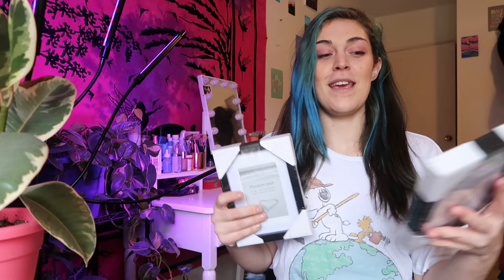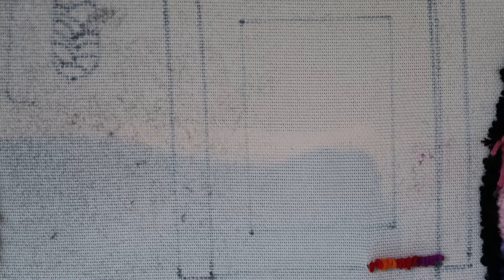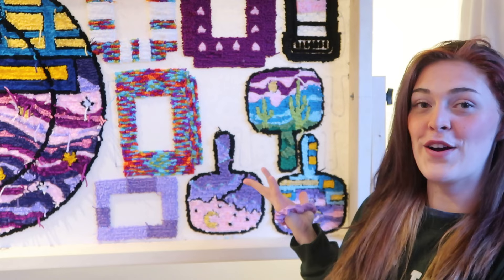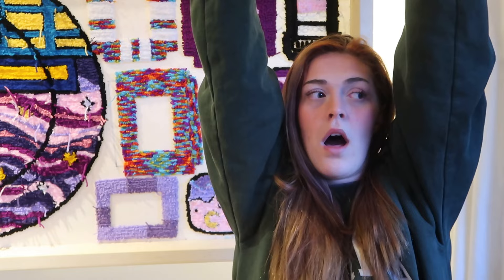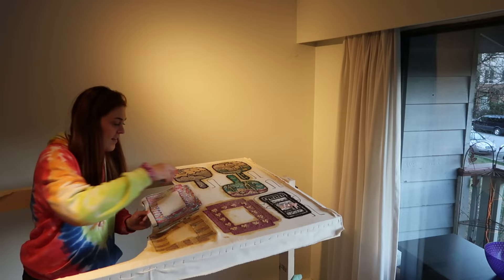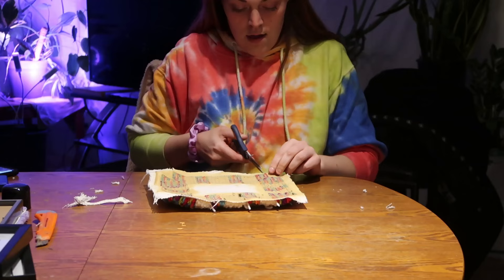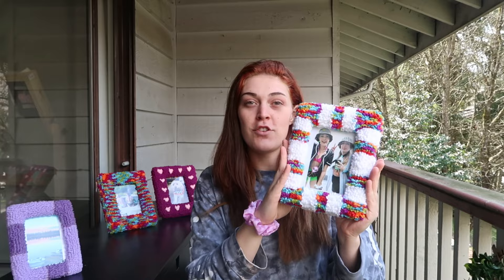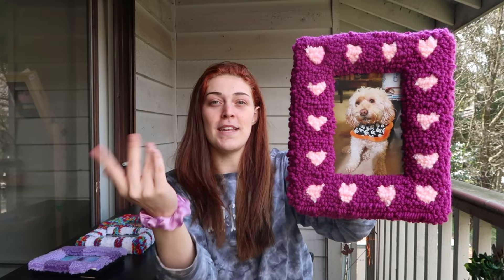DIY Rug Picture Frames!! | Hand Made Punch Needle project!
In this weekend video, I will be transforming some plain dollar store picture frames. Recently I have been loving transforming every day items into beautiful functional art!

About arts and cass: Hello everyone! My name is cass, an artist fueled by ADHD can’t focus on just one form of art. SO this channel is a place where I test out different mediums as a total beginner. While also focusing on some of my favs like tufting, make-up, painting and clothing design!